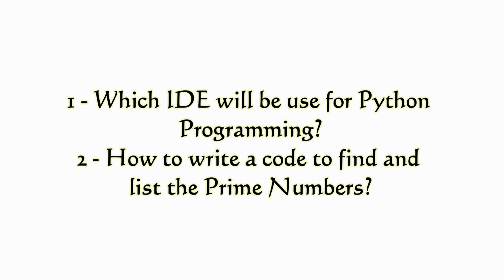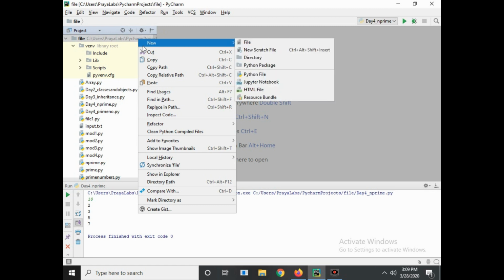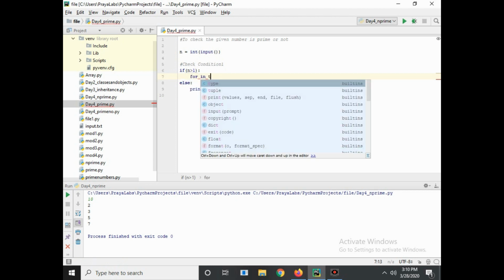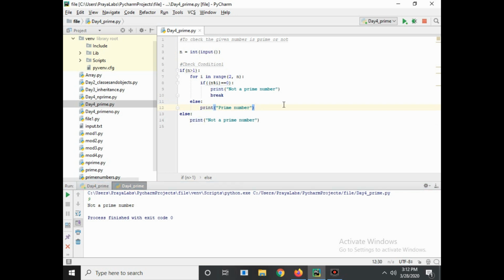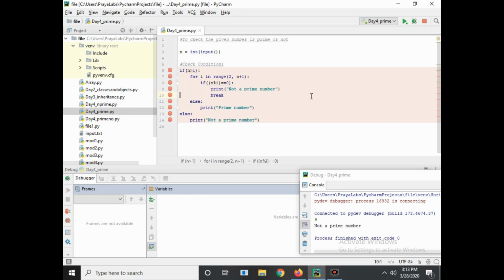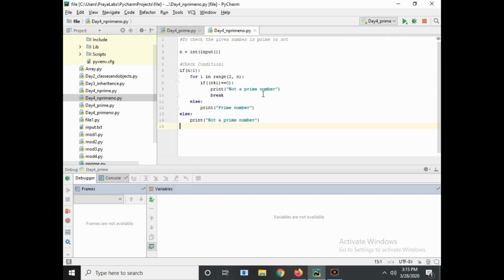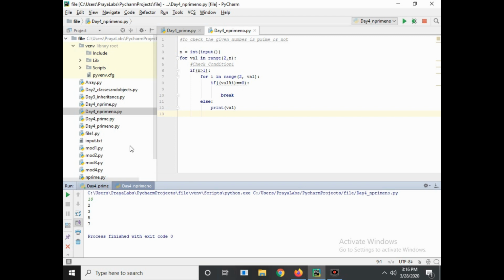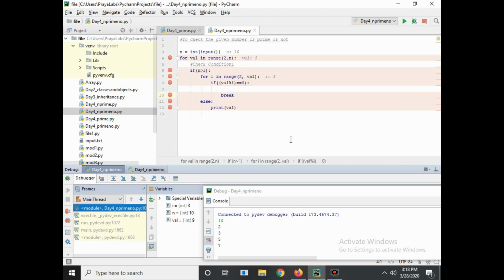Day 4 - Prime Numbers in Python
In this video you can learn how to write a python code to find the given number is prime or not and as well as how to generate n prime numbers. This is very basic level program, its easy for you to remember the logic if you know how to write the loop and conditional statements. You can find the code in the given link.